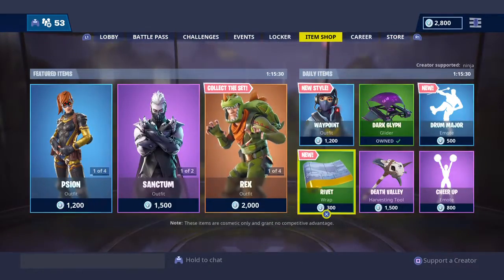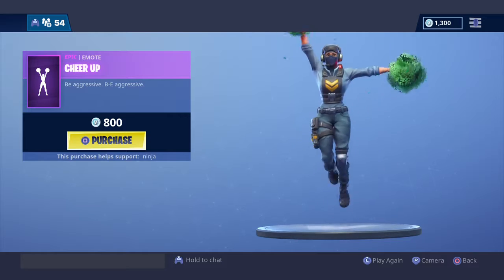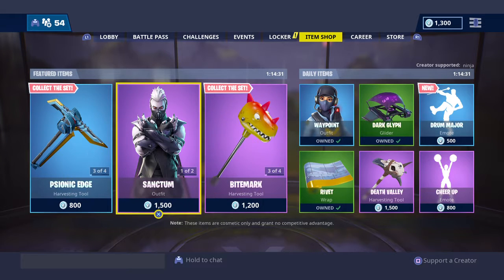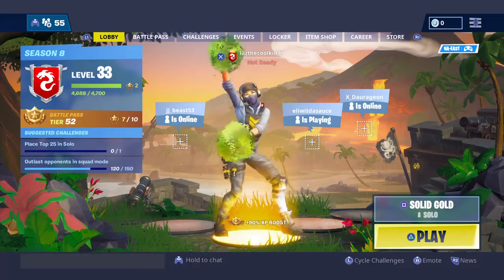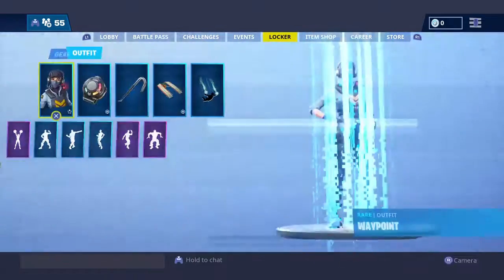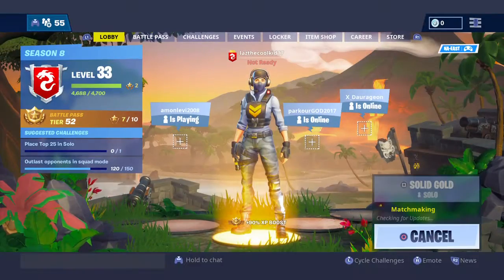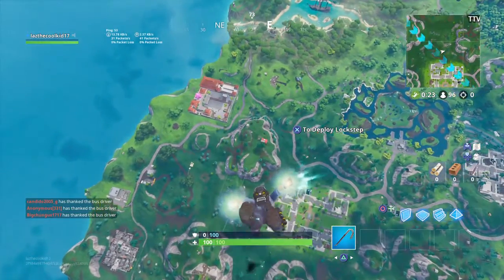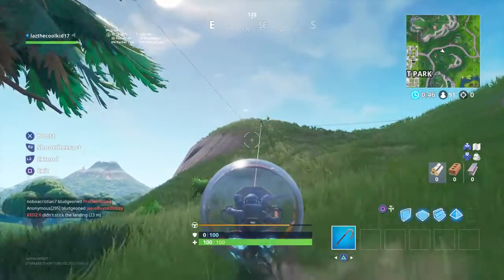Getting v bucks